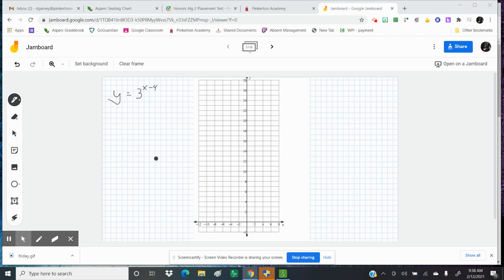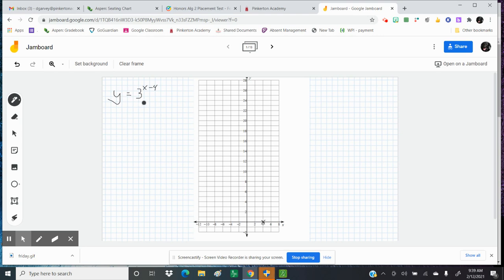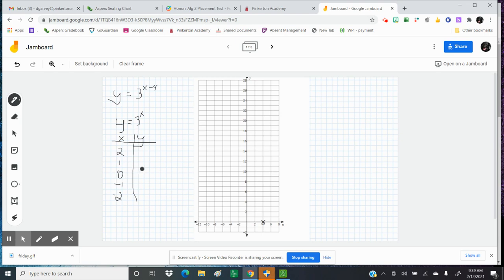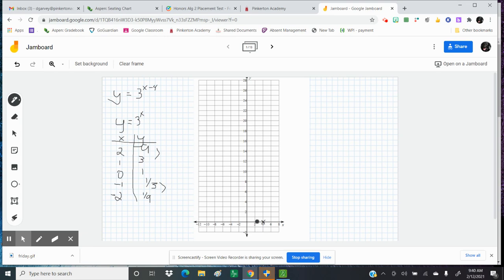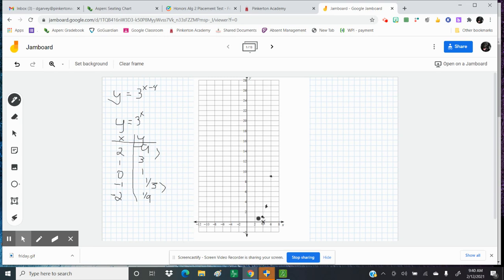Unit 6 Lesson 6 #4